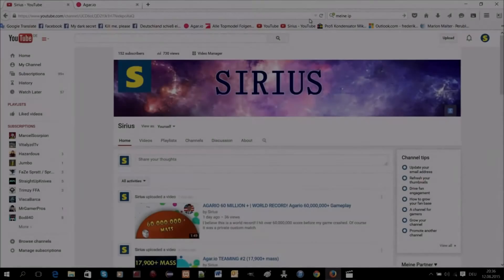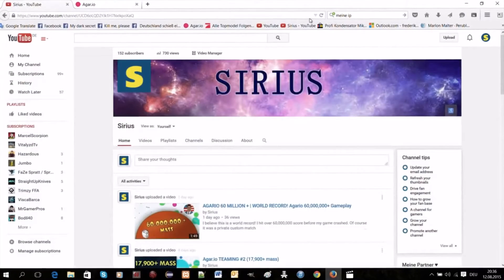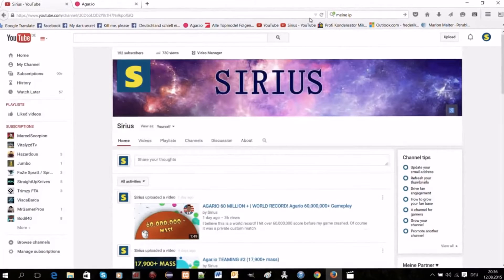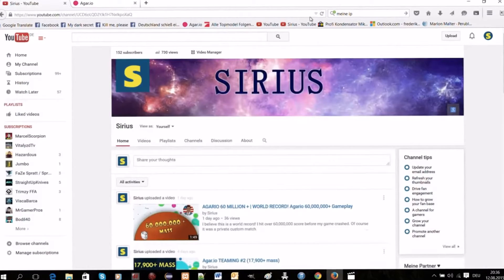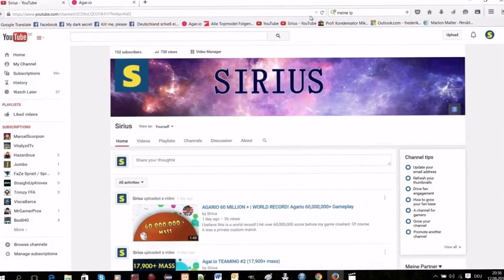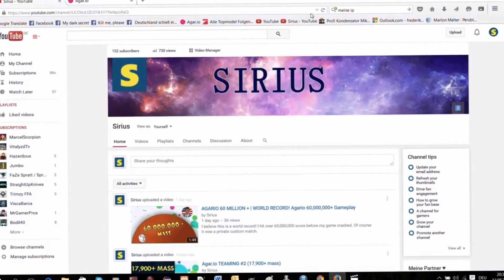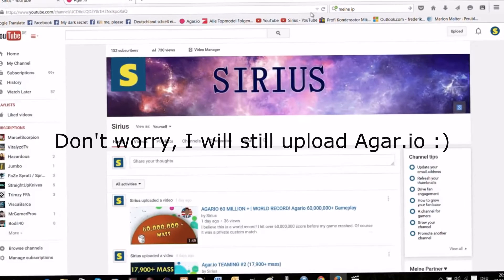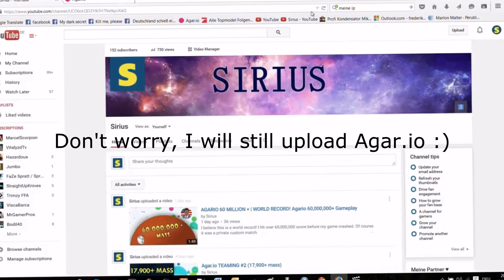official Sirius Voice reveal